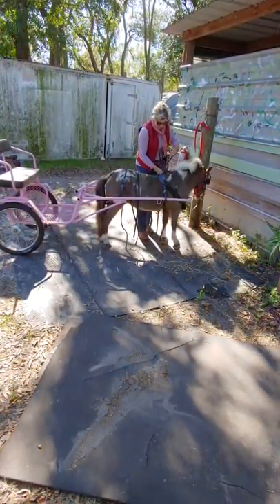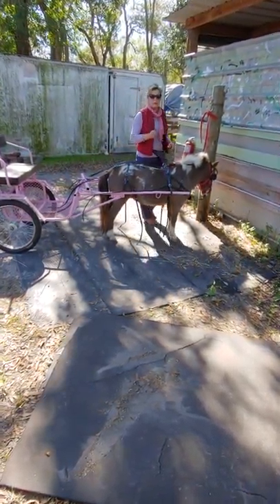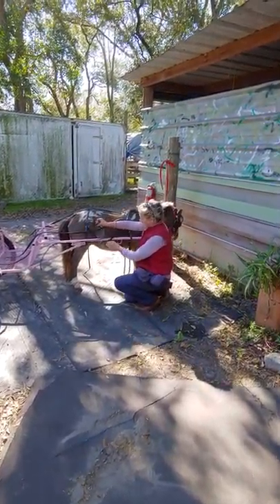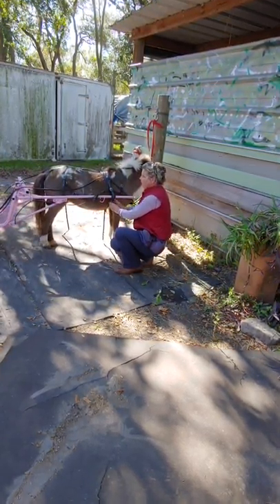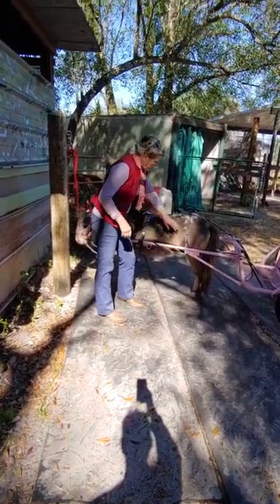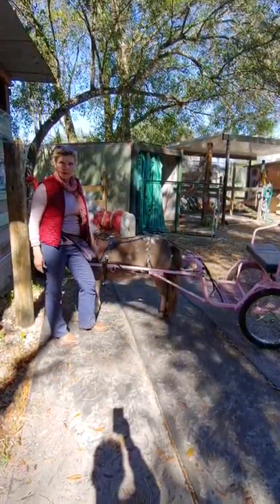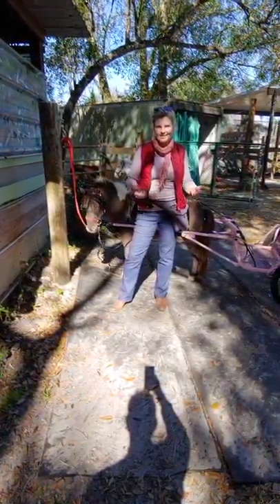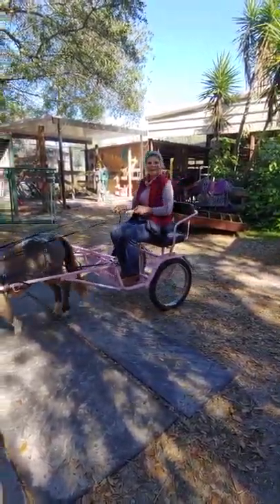Mini horse cart #3- Hooking the cart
The harness is on and it is time to hook up the cart.  Heidi Heriott provides step by step instruction.